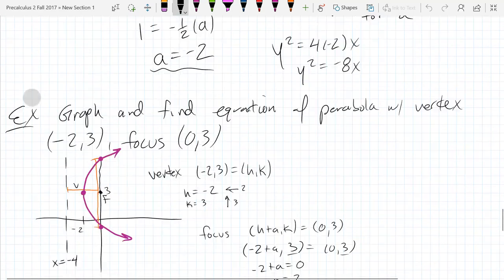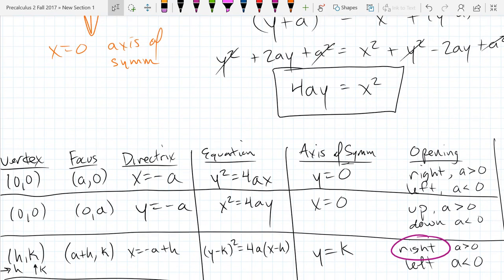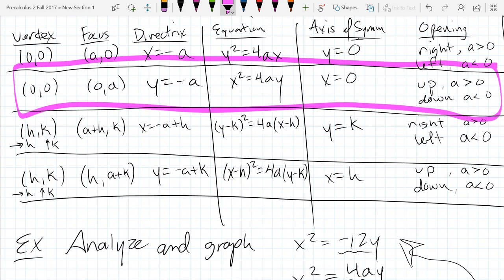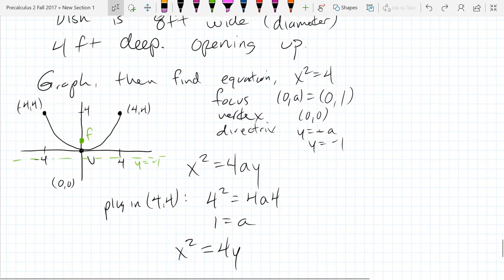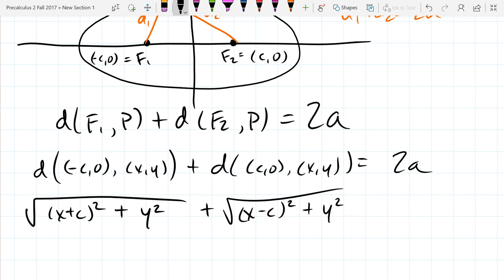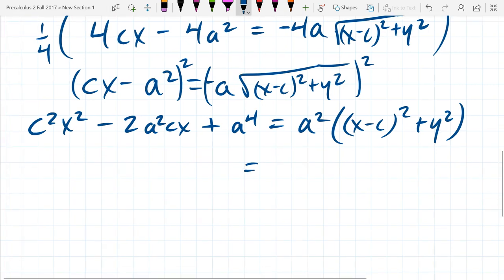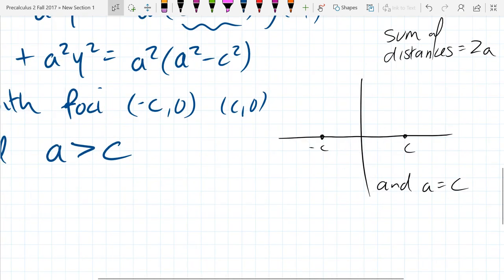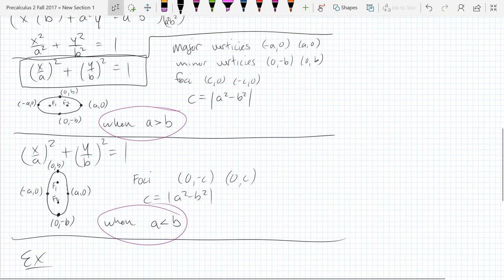Precalculus 2 lecture 2017 11 29